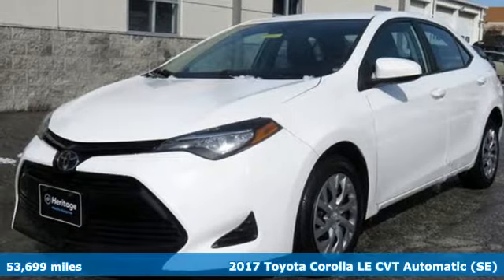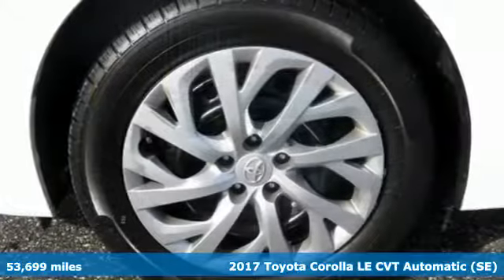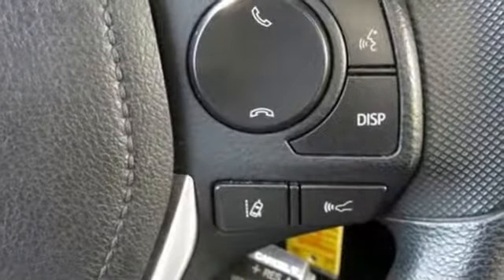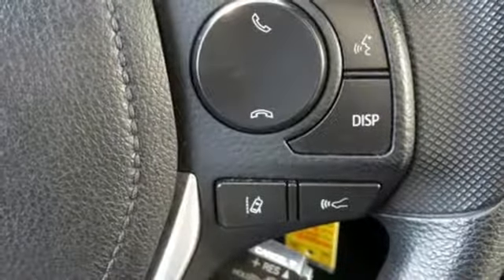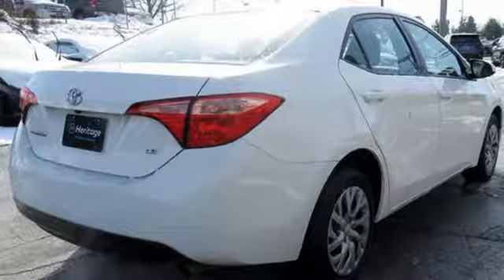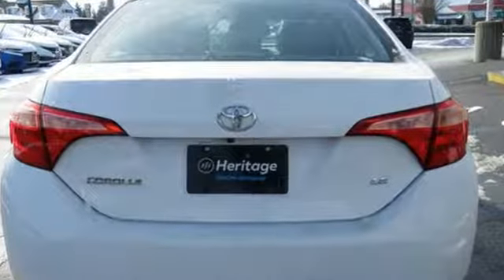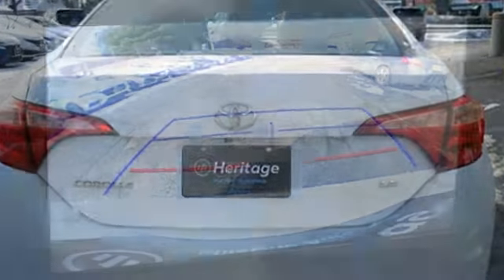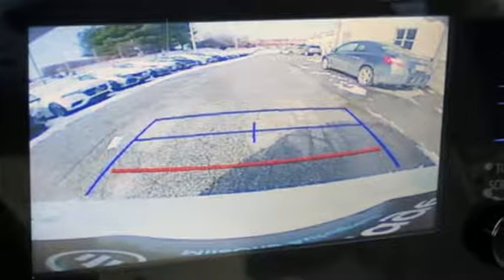2017 Toyota Corolla Westminster MD Baltimore, MD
Year: 2017
Make: Toyota
Model: Corolla
Trim: LE
Engine: 1.8L I4 DOHC Dual VVT-i
Transmission: CVT
Color: White
Interior: Almond
Mileage: 53699
Stock #: MP580049
VIN: 5YFBURHE8HP580049
JUST ARRIVED. PENDING INSPECTION. *** CLEAN CARFAX *** POWER AMENITIES *** CD STEREO WITH AUXILIARY INPUT *** STEERING WHEEL CONTROLS *** REAR VIEW CAMERA *** Clean Cloth Interior, Air Conditioning, Cruise Control, and Side Air Bags. 12 Month/12,000 Mile Warranty. *Your additional costs are sales tax, tag and title fees for the state in which the vehicle will be registered, any dealer-installed options (if applicable) and a $299 dealer processing fee (not required by law). Prices are subject to change, and prior sales are excluded from these offers. While every reasonable effort is made to ensure the accuracy of this information, we are not responsible for any errors or omissions contained on these pages. Please verify any information in question with the dealer.

Address:
580 Baltimore Blvd